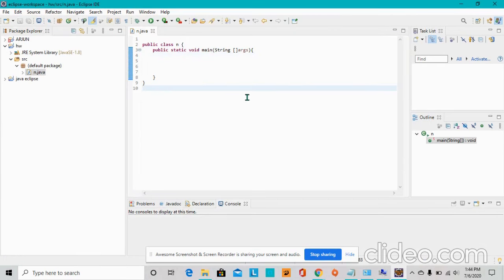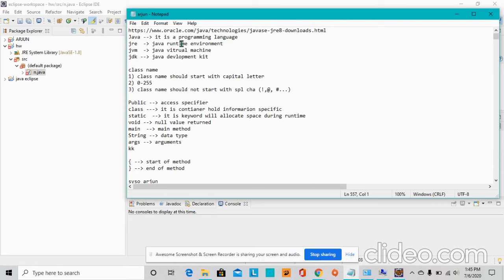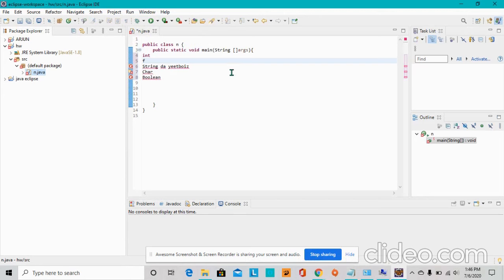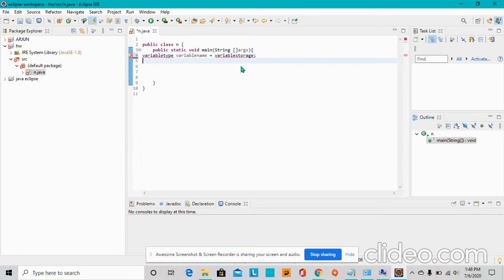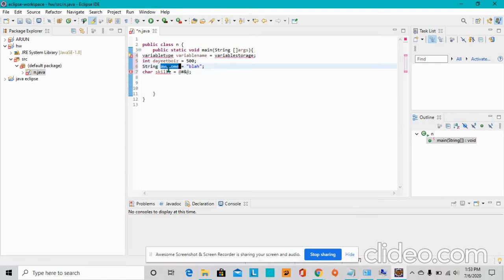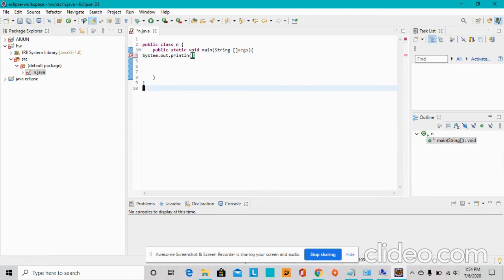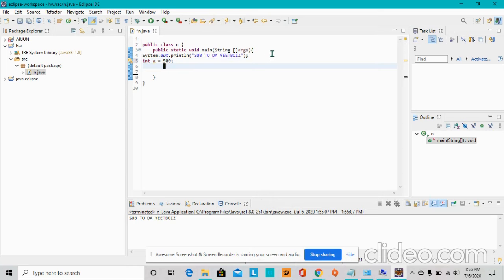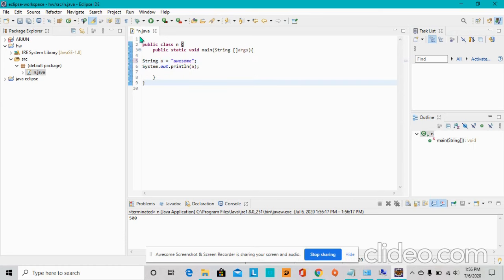Java Eclipse Tutorial #2- Initializing Variables and printing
Skillz.
data types --
1)integer
int
short
long
byte
2) decimal
float
dobule
3)String
1)integer
i) byte  -- 1 byte

syntax: byte variable name = value ;
ex byte a =2;

ii)short  --1 byte
syntax short variable name  = value ;
ex short a =4;

iii)int  --- 2 bytes
syntax int variable name  = value ;
ex int a =42;

iv)Long  -- 4 bytes
syntax long variable name = value ;
ex long a =42;

2) decimal
i) float point --- 8 bytes
syntax float variable name  = value ;
ex float a =42.66f ;

2) double  ---16 bytes
syntax double variable name  = value ;
ex double a =42.66;

3) String -- characters
String  str = "fhfhgf fhfhgf fhgdfhg";

4)char
char ch ='t';

5)Boolean

boolean bl = true/false;